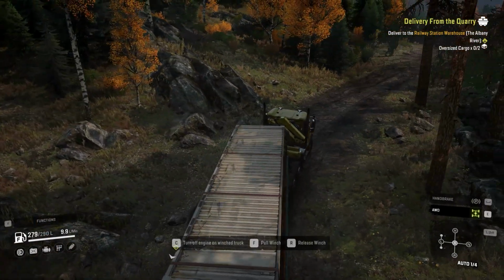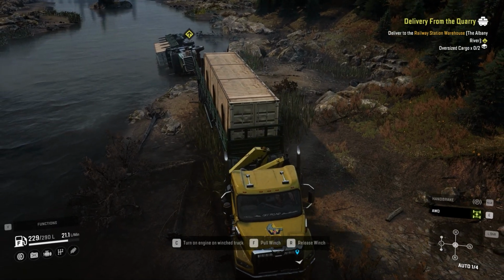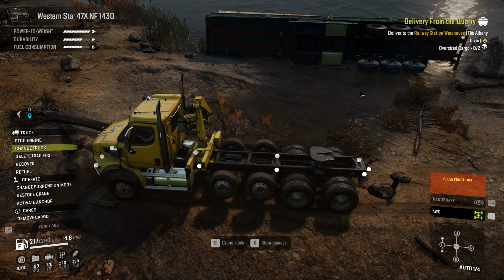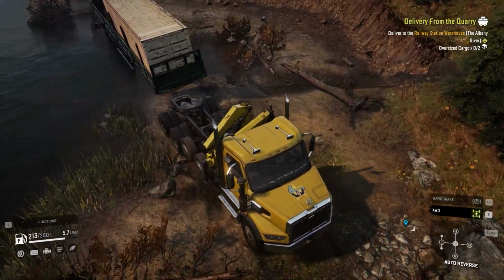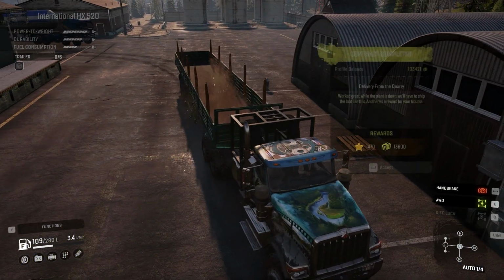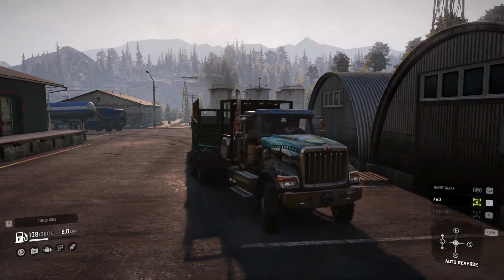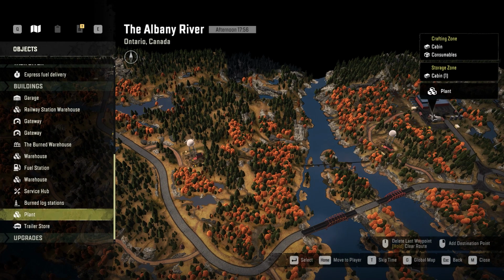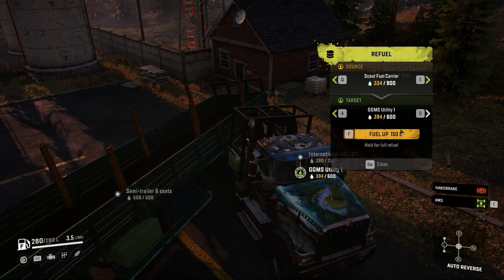Snowrunner - Ontario: Burned Forest | Delivery From the Quarry | episode - 53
Hello, my dear, new season has been released on February 28 and it is time to explore the new region of Ontario Canada. Let's save this state from a forest fire and restore it. In this episode, We continue the restoration of the Ontario state on the map Burned Forest. Today we complete Delivery From the Quarry contract.